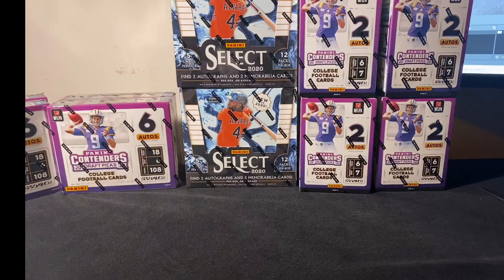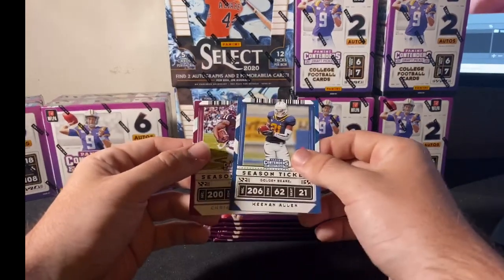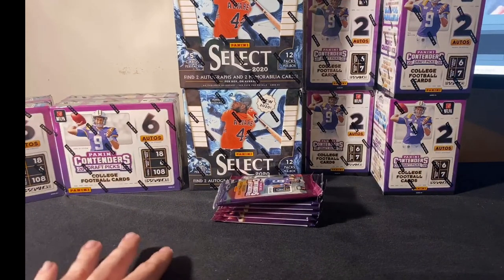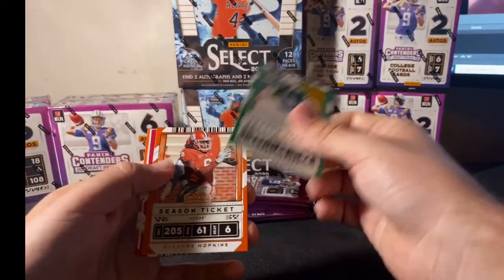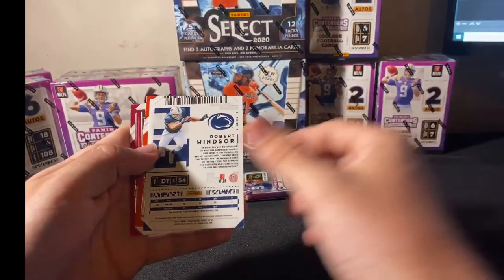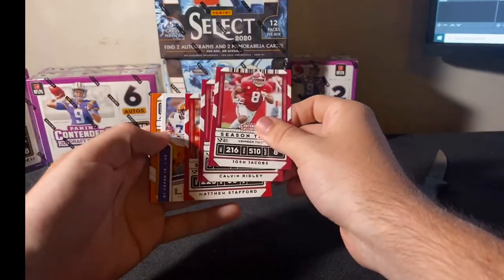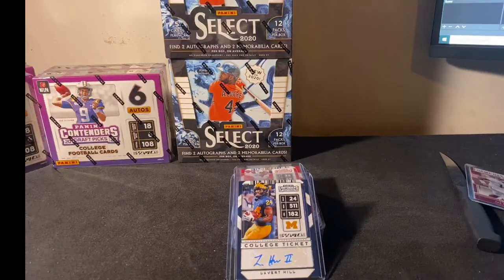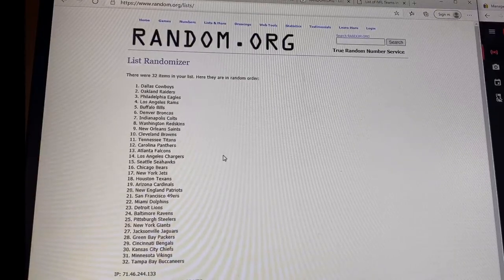2020 Panini Contenders Draft Picks 10 Blaster Box Break 1!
We break open 10 blaster boxes of 2019-20 Panini Mosaic for our customers! Check out our upcoming breaks on our website and our eBay which can be found through the links page on our website.